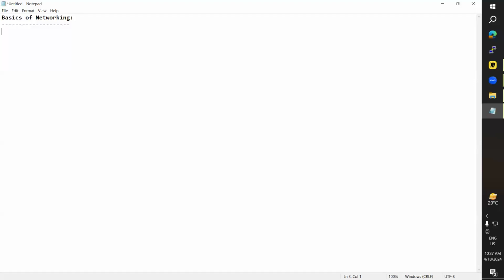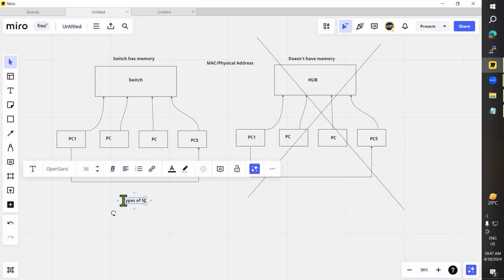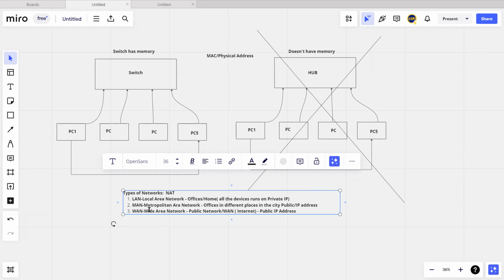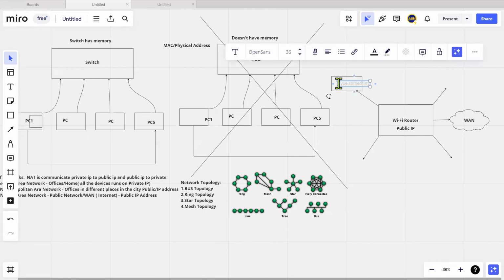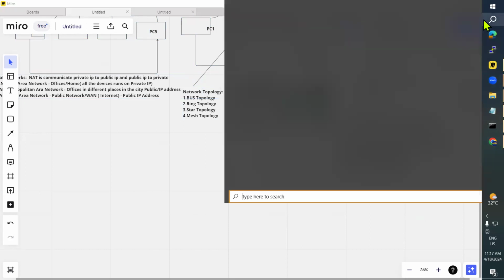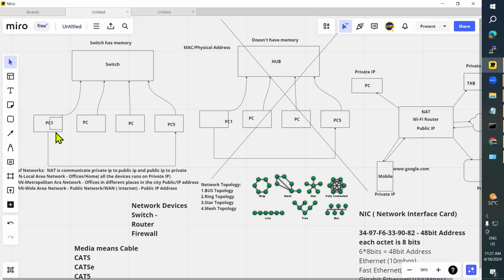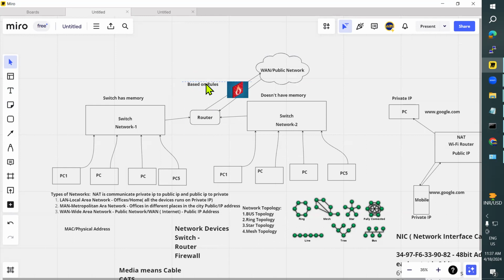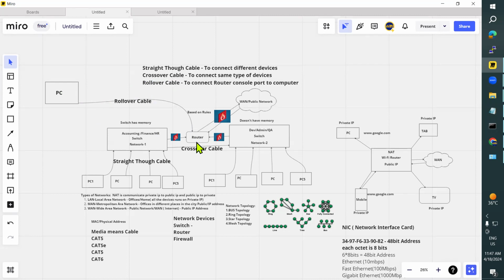Your LAN Setup Is Broken, Here's Why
Basics of Networking:

Network:
• Interconnection of two or more devices is called as a network.
• Establishing connectivity between devices with the help of Hub/Switch/Access Point for Data Communication

LAN:

• Local Area Networks are used to connect Interconnection of PCs and other Network devices that are very close together in a limited area such as a floor of a building, a building itself or with in a campus.

MAN:

• Metropolitan Area Network are used to connect networking devices that may span around the entire city.

WAN:

• Wide Area Networks which connects two or more LANs present at different geographical locations.

Internet:

• Internet is a massive network of networks,a networking infrastructure.
• It connects millions of computers together globally,forming a network in which any computer can communicate with any other computer as long as they are both connected to the Internet.

Network Topology:

• Bus Topology
• Ring Topology
• Star Topology
• Mesh Topology

Setting up a Network:

• Media (Cable)
• Network Devices (router/switch/firewall)

Network Interface Card (NIC):

• NIC is the interface between the computer and the network
• It is also known as the Lan card or Ethernet card

• Ethernet cards have a unique 48bit address calledas MAC(Media Access control) address
 - MAC address is also called as Physical address or hardware address
 - The 48bit MAC address is represented as 12Hexa-decimal digits
 - Example:0016.D3FC.603F

• Network cards are available in different speeds
 - Ethernet(10Mbps)
 - FastEthernet(100Mbps)
 - GigabitEthernet(1000Mbps)

Media:
• The purpose of the media is to transport bits from one machine to another.

Types of Twisted Paircables:

Category DTR  Purpose  Connector
CATS  lO0Mbps  FastEthernet RJ45

CATSe   500Mbps    RJ45

CAT6  1000Mbps GigabitEthernet RJ45

Networking Devices:

• Switch
 - It is a hardware device that centralizes communications between wired devices connected with in a LAN

 - It is a hardware device that centralizes communications between wireless and wired devices with in a LAN

• Router
 - It is a device which enables communication between two or more different logical networks.

• Firewall
 - It is a device which protects the network from un-authorized access
 - It allows and denies the network traffic based upon policy configured.

LAN Cable types:

• Crossover Cable
• Rollover Cable

Straight Through Cable:
 • Generally used for connecting two devices of different types

Crossover Cable:
 • Generally used for connecting same type of devices.

Rollover Cable:
 • Generally used for connecting Router console port to Computer COMport.

networking fundamentals,networking explained in a simple way,introduction to networking fundamentals,switch,routing through a network,show ip route,computer networking tutorial,The Ultimate Networking Mastery Guide,computer networking,computer networks,networking tutorial,networking tutorial for beginners,computer network,computer networking basics,The Ultimate computer Networking Mastery Guide,comptia network+,networking fundamentals interview questions,5 Computer Networking Mistakes That Could COST YOU THOUSANDS